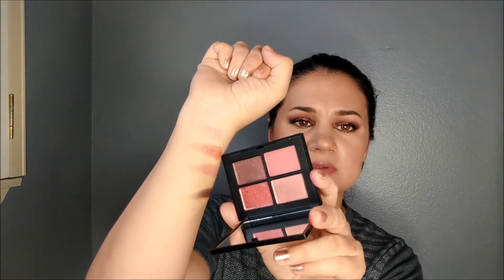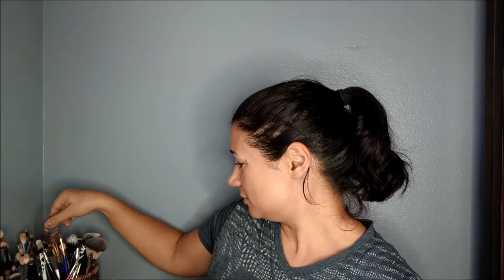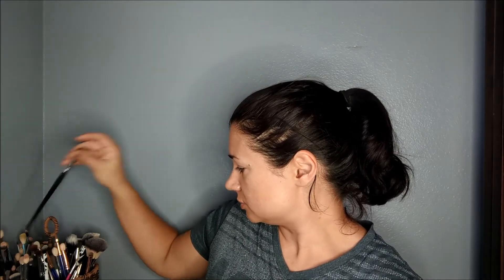NARS QUAD EYESHADOW ORGASM X REVIEW and DEMO